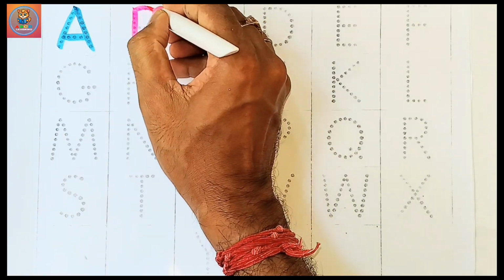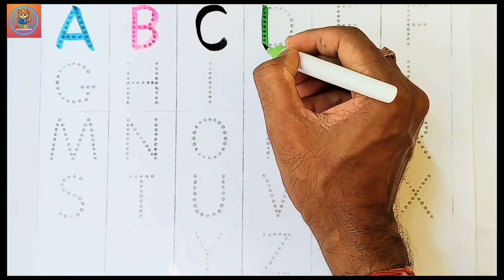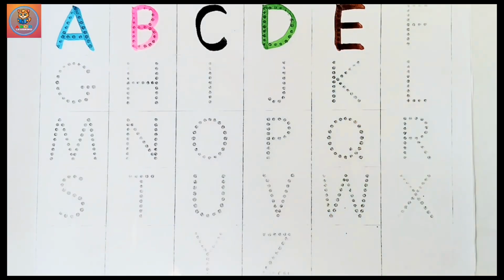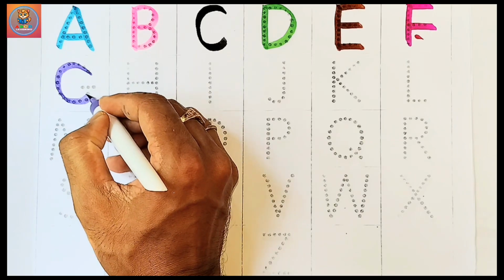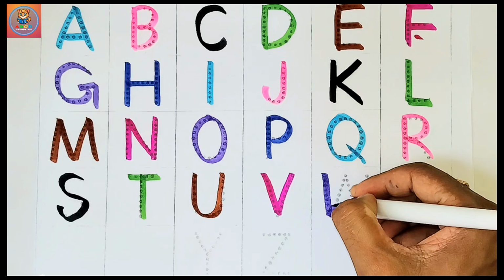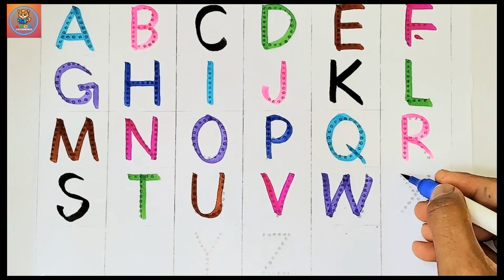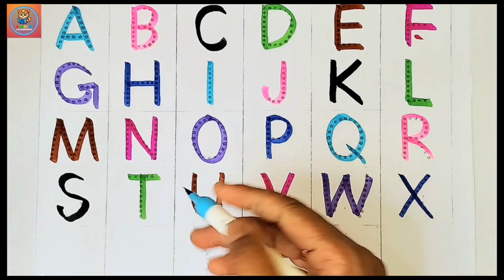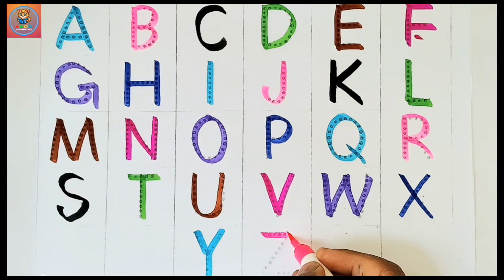ABC for kids |Alphabet writing for kids |A to Z |write the alphabet along the dotted line |abcd 74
It is our fun and educational video, perfect for young learners. In this video, kids will learn the ABCs in an engaging way, as we guide them through writing the alphabet from A to Z along dotted lines. This interactive approach helps children practice their handwriting skills while learning to recognize each letter. We also introduce vibrant colors to make learning even more exciting, with ABCD letters in different colors for visual stimulation. It's a great resource for toddlers and preschoolers who are starting their alphabet journey. Let’s learn, write, and have fun with ABC for kids.

Yours quary:-

alphabet song
alphabet
alphabet lore
alphabet sounds
alphabetical order
alphabet rhymes
alphabet abcd
alphabet song nursery rhymes jollibee
alphabet writing for kids
letter writing for kids
a to z vocab
a to z words
writing the alphabet in the best handwriting
write the english alphabet in the reverse order
write the next alphabet in the series
writing practice abcd
handwriting practice abcd
cursive writing practice abcd
practice writing alphabet for kindergarten
four line writing practice abcd
abcd writing practice 4 lines
abcd writing practice for Ikg students
abcd writing practice hindi
abcd writing practice marathi
learn abcd alphabets and numbers counting 123
learn abc alphabet and numbers counting
learn abc alphabet and numbers counting 123 shapes
learn abc alphabet with fisher price smart tablet
learn abc alphabet pretend play
learn abc alphabet and numbers
learn abc alphabet with wendy and alex
learn abc alphabet fun educational
abc phonics song for kindergarten
abc phonics song rock n learn
abc phonics song 2
abc phonics song cocomelon
abc phonics song nursery rhymes
abc phonics song chu chu tv
abc phonics song 2 new version
cursive writing
cursive small letters
cursive alphabet
cursive handwriting practice
cursive writing a to z
cursive writing abc
cursive handwriting
cursive abcd
cursive letter
learning abc for kids
learning abc
learning abc for preschoolers
learning abc for toddlers
learning abc numbers colors and shapes
learning abc for babies
learning abc video
learning abc song
learning abc writing
how to draw abc drawing
how to draw abc letters
how to draw abc alphabet
how to draw abc animals
how to draw abc in 3d
how to draw abc in cursive
how to draw abc lore
drawing abcd
drawing abcd a to z
drawing abcd ki drawing
drawing abcd nothing
drawing abcd se
drawing abcd song
drawing abcd wali drawing